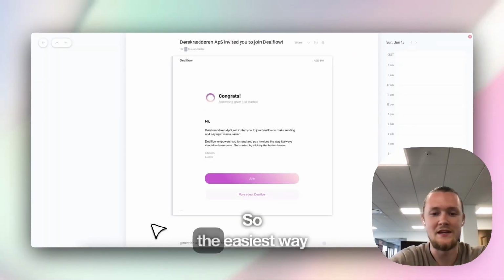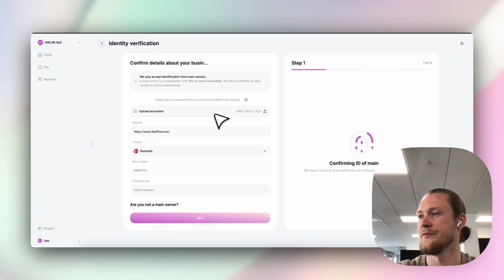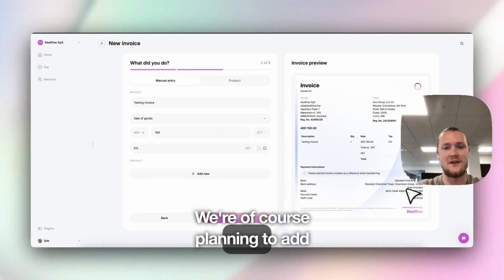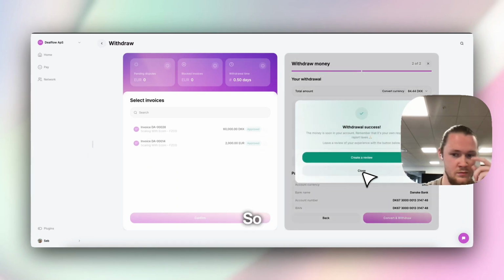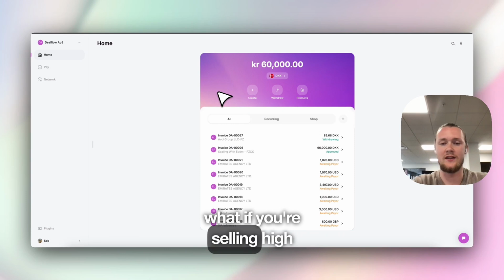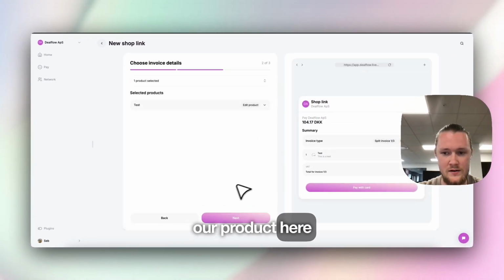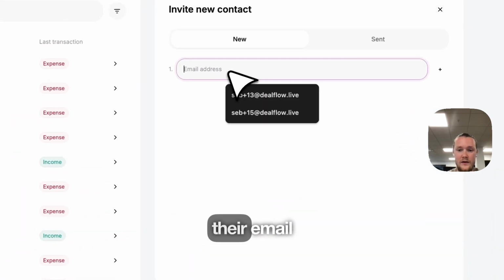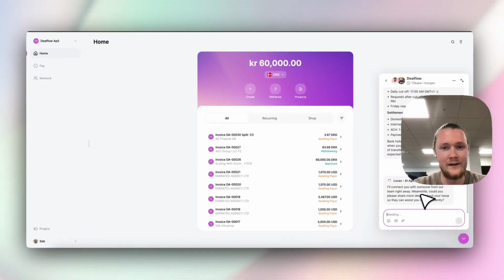Dealflow full tutorial - invoice with local accounts globally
Hey, Seb here. In this video I'll be describing everything you need to know to get started with Dealflow as your main invoicing and payments platform for your global business.

Here's what I'll cover in this video:
00:00 - 00:31: Intro
00:32 - 06:20: Get onboarded
06:21 - 11:30: Invoice with local accounts globally
11:31 - 13:12: Withdraw money to your bank account.
13:13 - 14:28: Add custom products
14:29 - 16:25: Set up recurring invoices
16:26 - 19:11: Create split invoices
19:12 - 21:48: Create shop links
21:49 - 22:46: Schedule invoice reminders
22:47 - 23:38: Pay invoices in Dealflow
23:39 - 26:23: Invite suppliers and customers
26:24 - 26:48: Synchronise your accounting
26:49 - 28:07: Adjust company and personal settings
28:09 - 28:31: Get instant support via the webapp
28:32 - 30:16: Our vision for the future